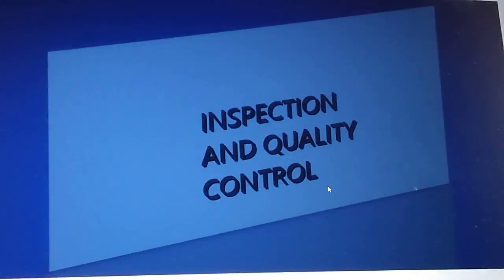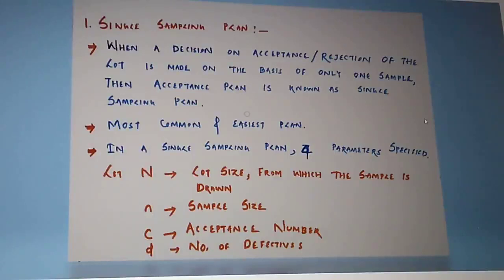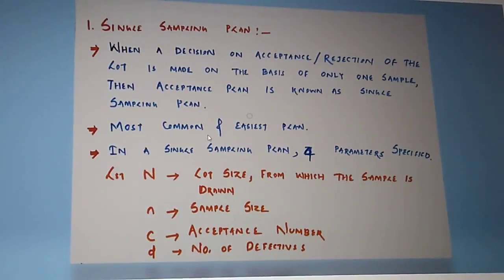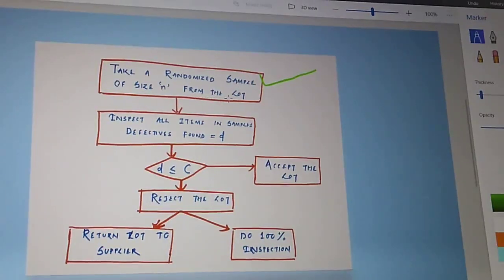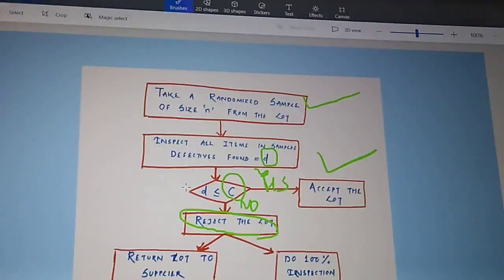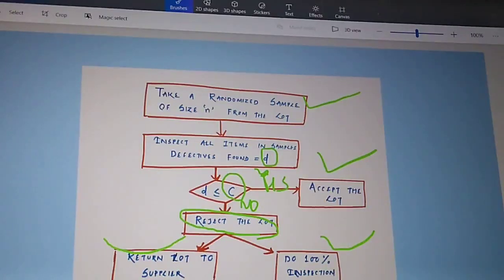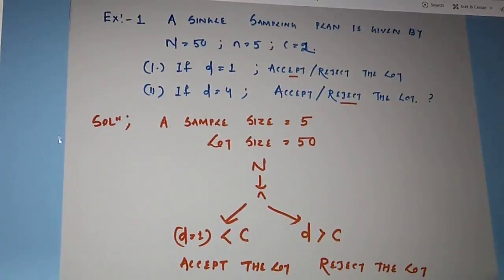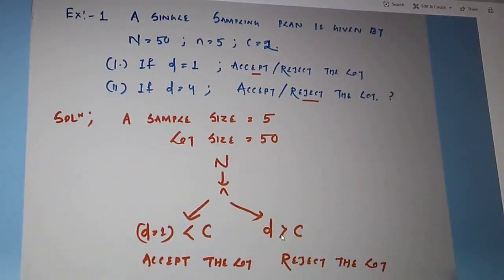SINGLE SAMPLING PLAN---- ACCEPTANCE SAMPLING (ENGLISH)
IN THE ABOVE VIDEO I HAVE DISCUSSED ABOUT THE SINGLE  SAMPLING PLAN WHICH IS A TYPE OF ACCEPTANCE  SAMPLING /  SAMPLING INSPECTION. THIS HAS BEEN DESCRIBED BY TAKING AN EXAMPLE..

YOU CAN REFER TO THE OTHER VIDEOS OF THIS CHAPTER FOR DETAIL UNDERSTANDING.